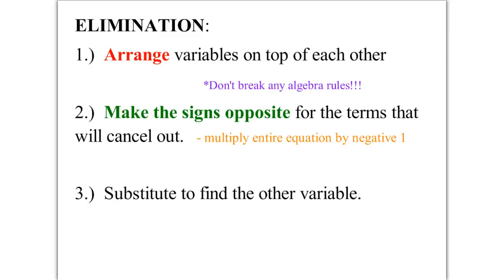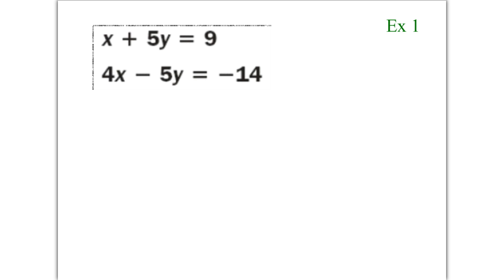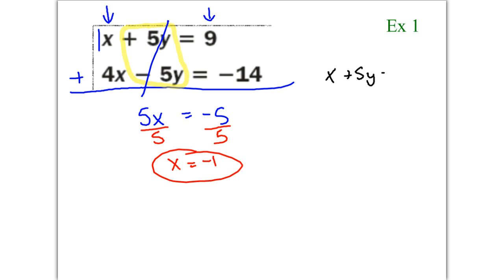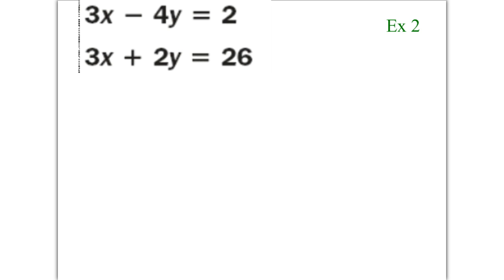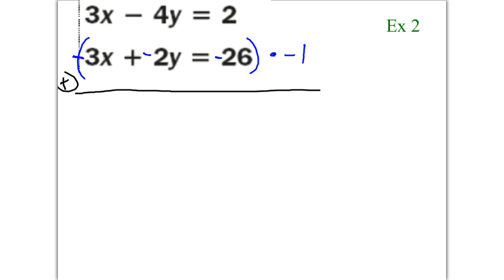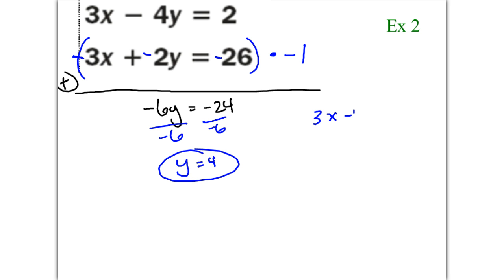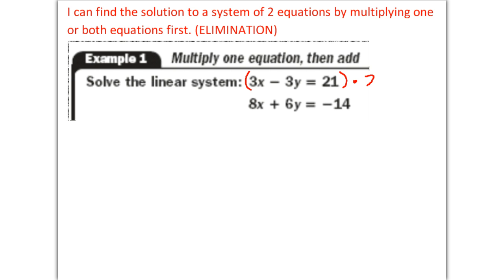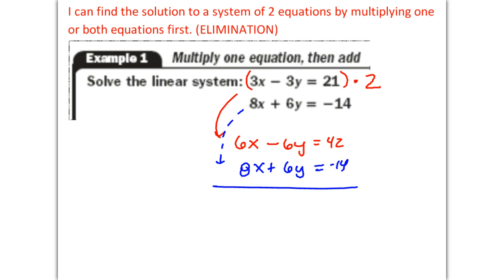Combination-Elimination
Solve Systems by combination/elimination